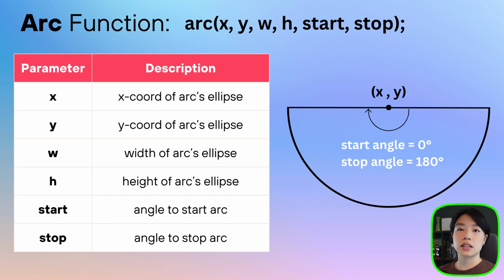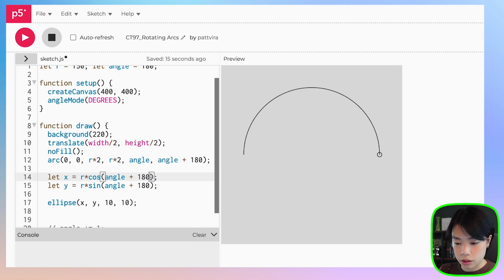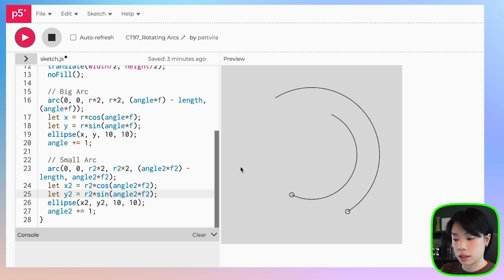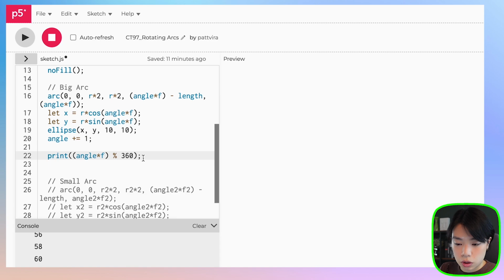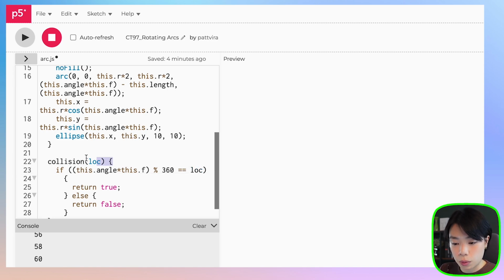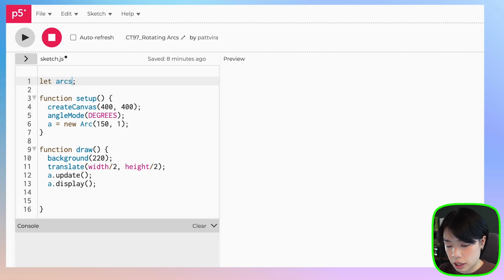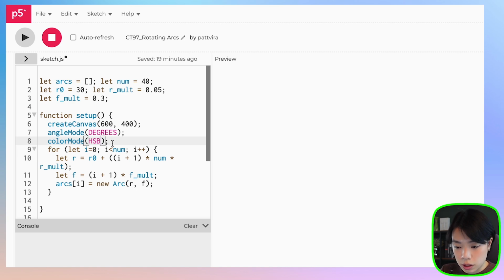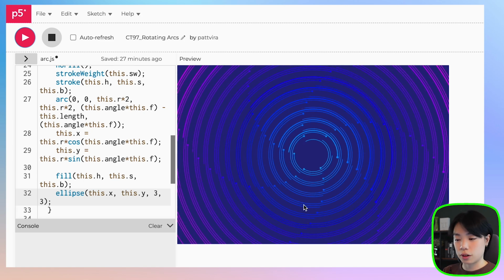p5.js Coding Tutorial | Synchronized Rotating Arcs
Timestamps:
0:00 Intro
0:10 Create one rotating arc
4:13 Create two synchronized rotating arcs
7:26 Write a collision function
10:00 Create an Arc class
14:07 Create Arc objects
18:54 Make it pretty!